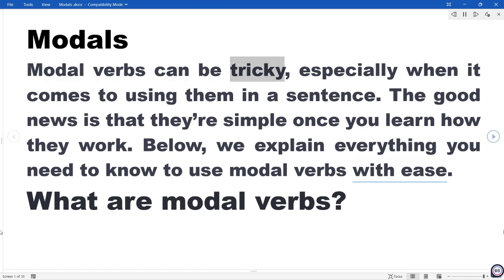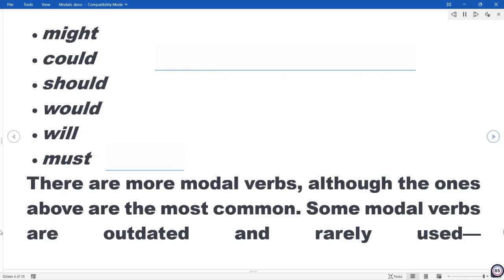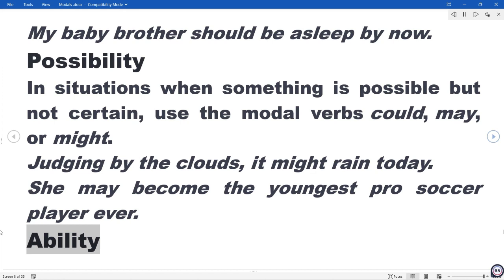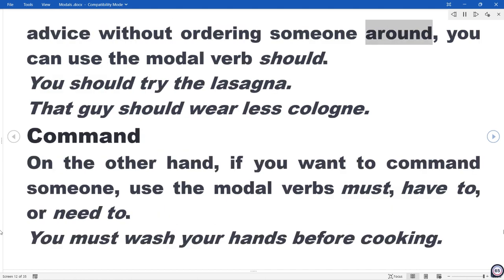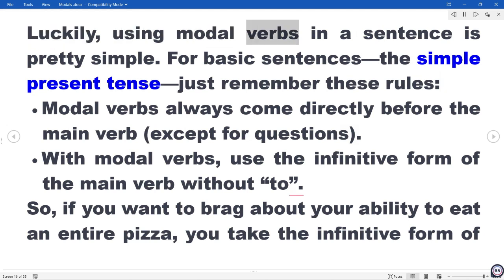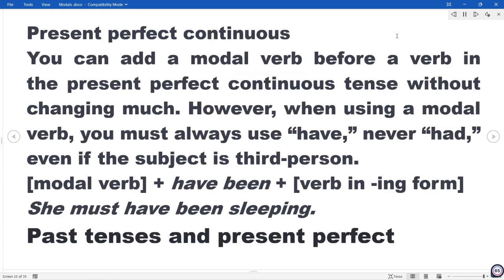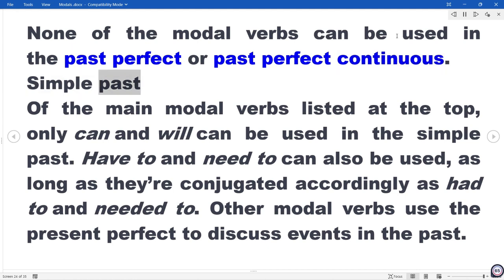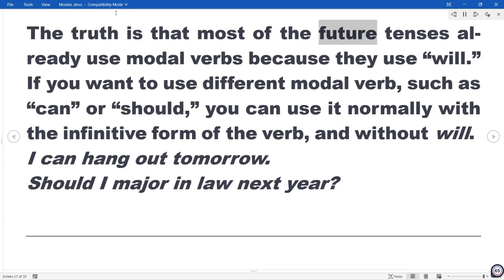MODALS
MODALS - BS ENGLISH SEMESTER-1 - ENGLISH READING AND WRITING SKILLS - COURSE CODE: ELL101 - QUESTION NO. 17 - BY DR. KHALID MALIK PHD APPLIED LINGUISTICS - FOUNDER OF APPLIED LINGUISTICS GROUP